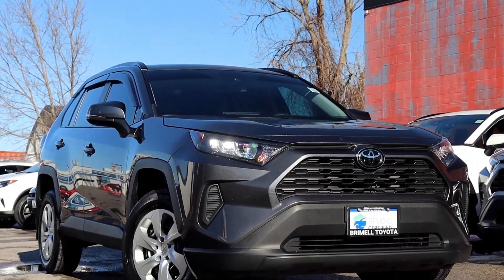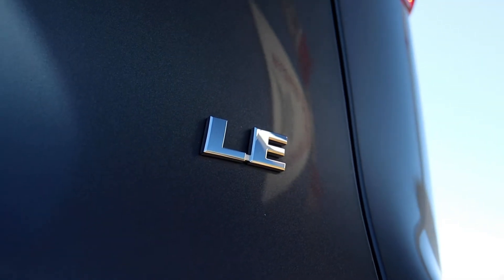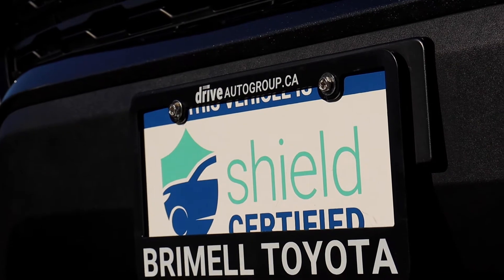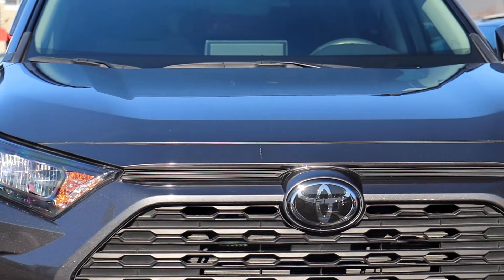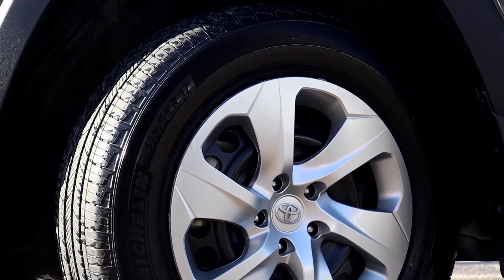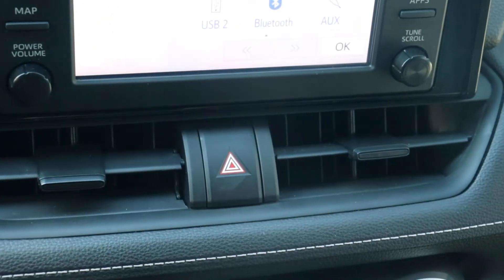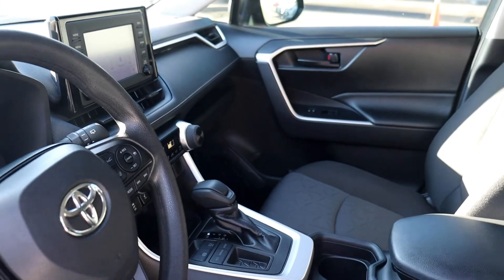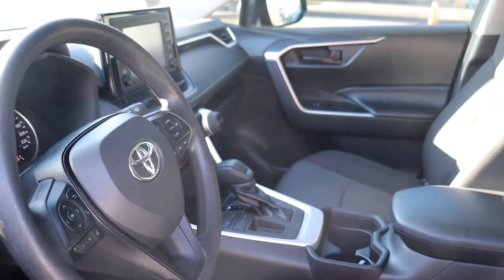2019 Toyota RAV4 LE Reconditioning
Pre-owned & Drive Shield Certified 2019 Toyota RAV4 LE at Brimell Toyota!

10580A